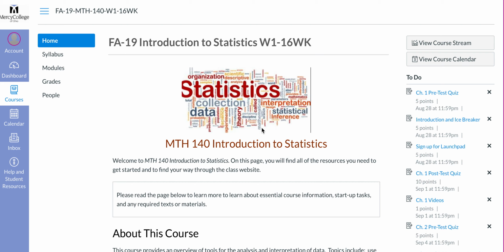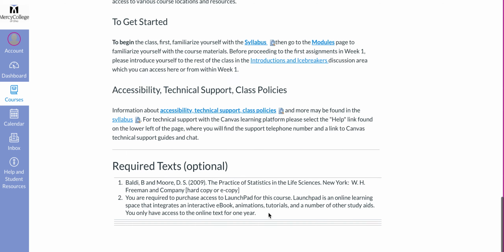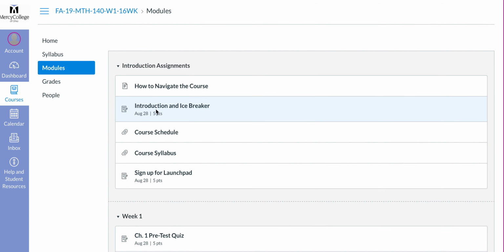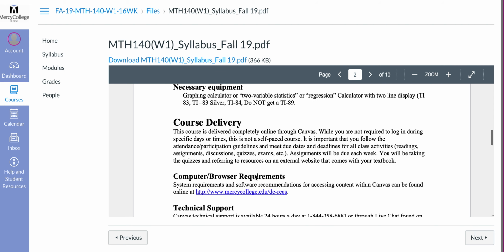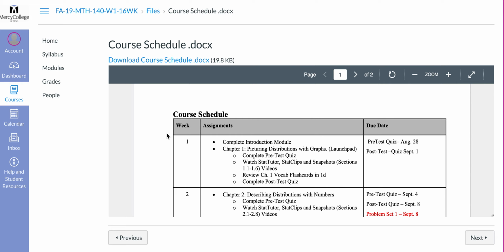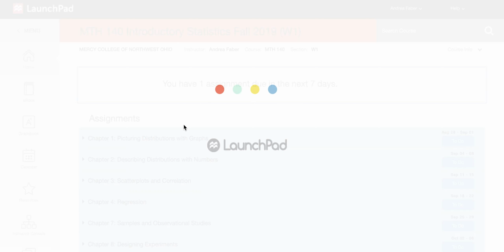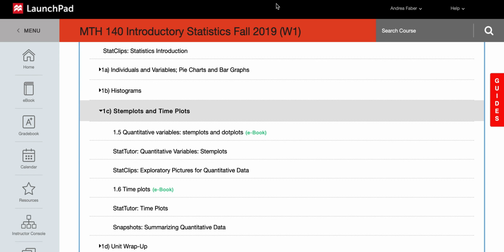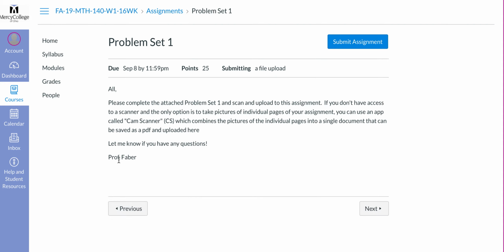MTH 140 Naviagion